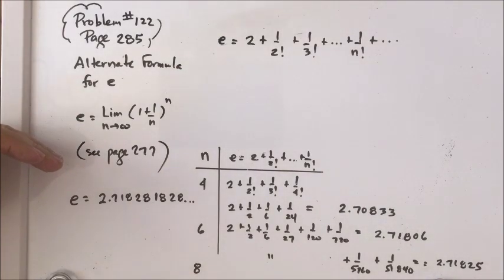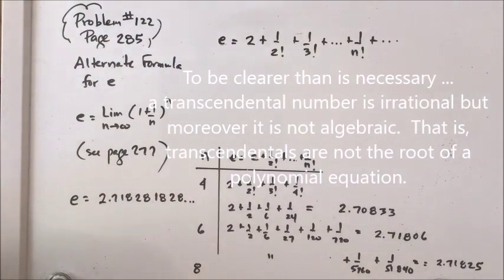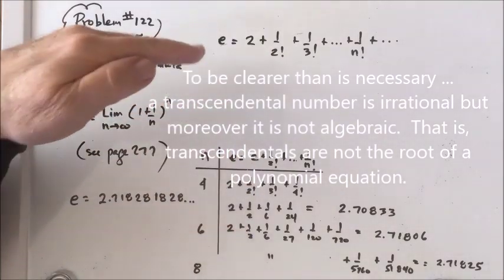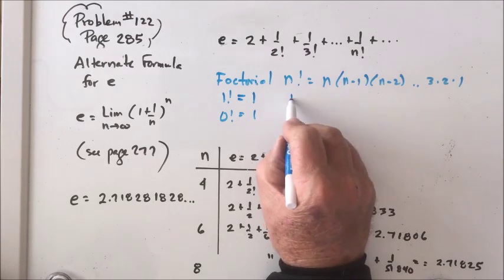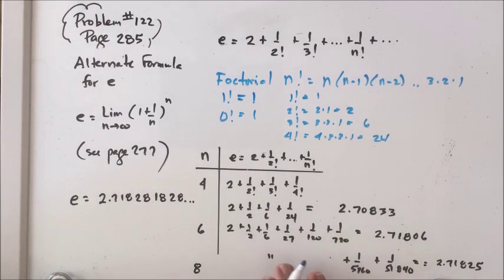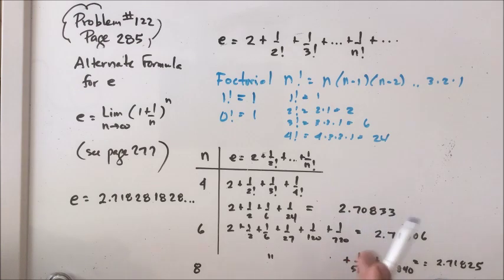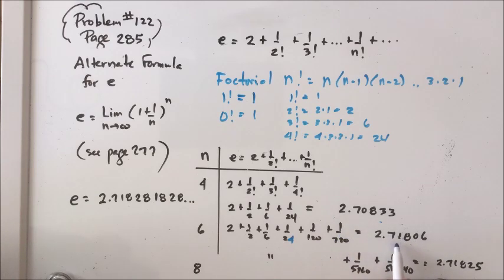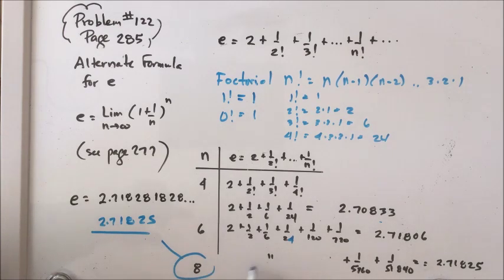Pre Calculus Page 285 Problem 122